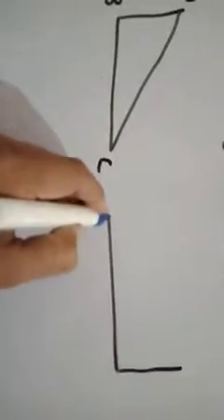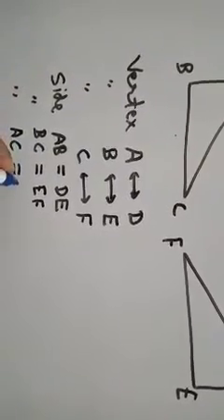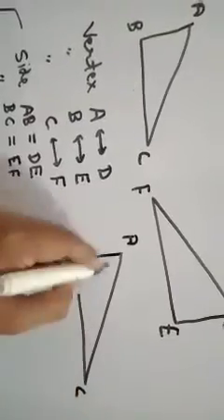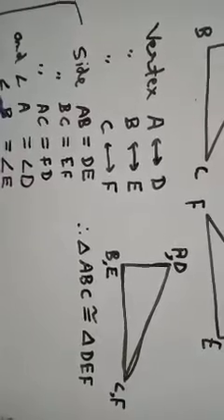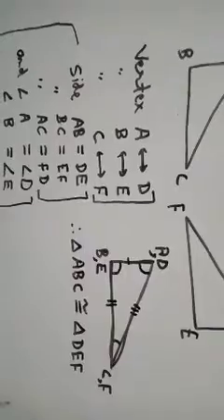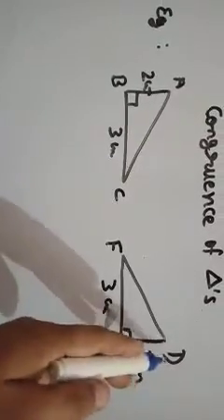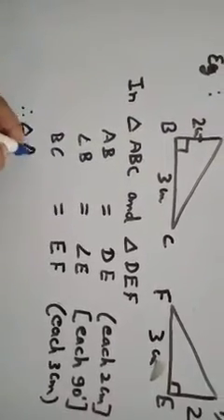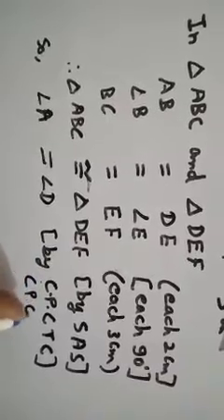Congruence of Triangles